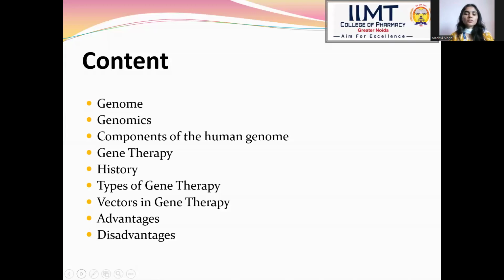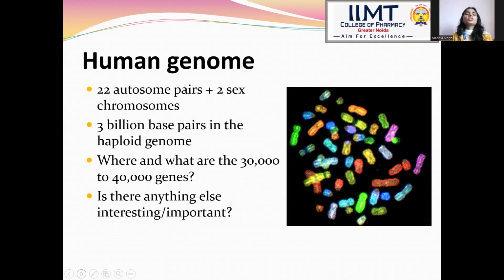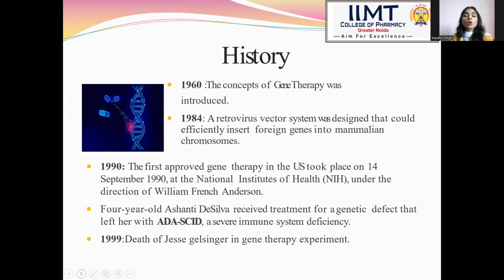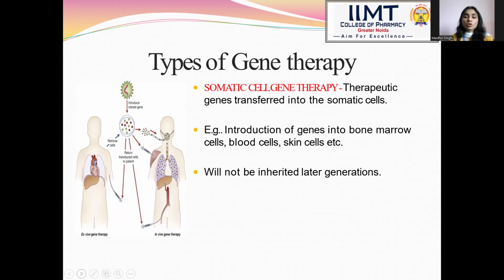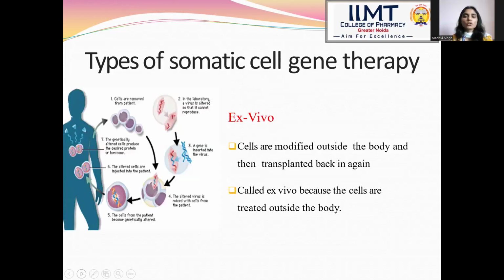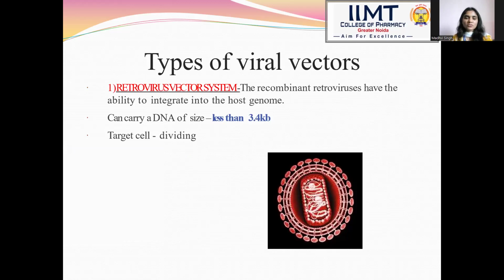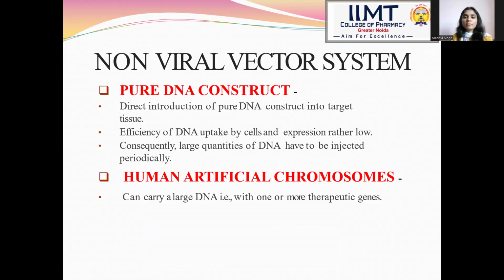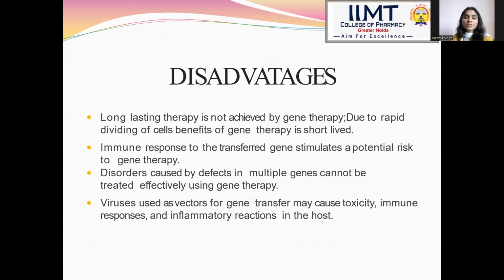Gene Therapy | B. Pharm | D. Pharm | M. Pharm | IIMT College of Pharmacy, Greater Noida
Lecture on " Gene Therapy " by Ms. Madhvi Singh, Assistant Professor, IIMT College of Pharmacy, Greater Noida.
Gene therapy is a medical technique that uses genes to treat, prevent, or cure diseases. It
works by adding or replacing a gene in a patient's cells. Gene therapy can treat a range of
conditions, including:
Cystic fibrosis, cancer, heart disease, diabetes, hemophilia, and sickle cell disease.
Gene therapy works by:
Adding new copies:
Adding new copies of a broken gene
Replacing defective genes:
Replacing a defective or missing gene with a healthy version
Turning genes on or off:
Turning genes on or off to prevent disease
Gene editing:
Editing genes
Base editing:
Editing bases
Clinical trials are research studies that help healthcare professionals learn if gene therapy is
safe and how it affects the body.